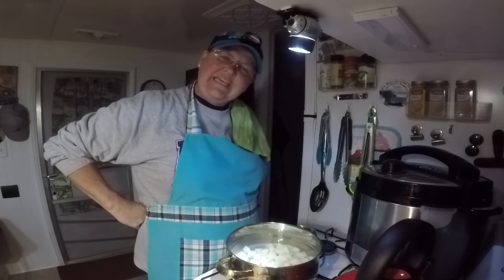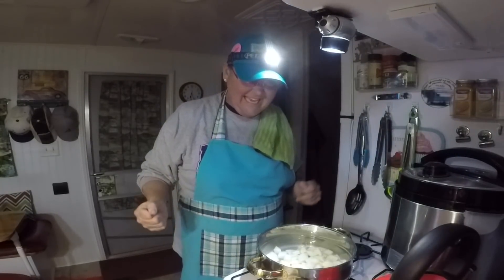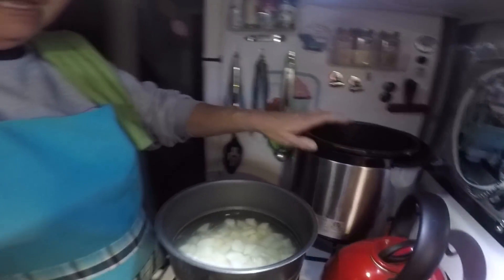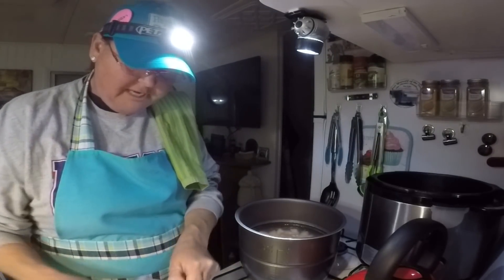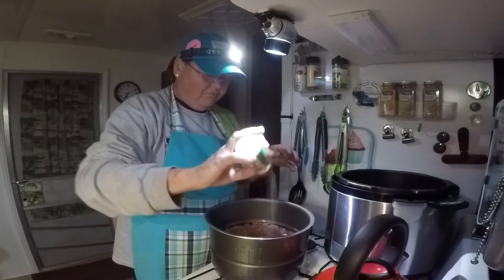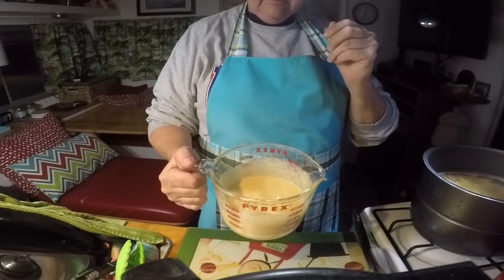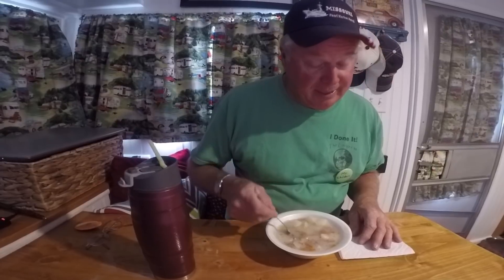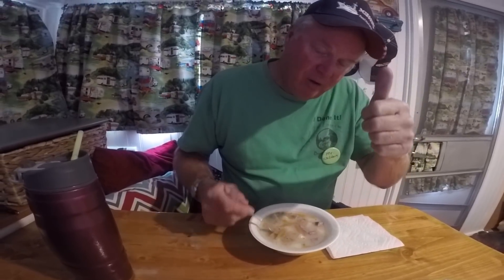#251 Cookin Up Tater Soup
Yep I'm cooking up some tater soup and Johnny cakes

Potatoe Soup
8 potatoes
1 stick of butter
About a cup of shredded carrots
1 1/2 cup of chopped ham
Salt, pepper and garlic to taste
Cover with water
Bring to a boil
Reduce heat and cook until
Potatoes are tender
Add a little milk for color

Johnny Cakes
One box of Jiffy Mix
1 egg
Enough milk to make it
the consistency of
pancakes...cook up as you
would pancakes